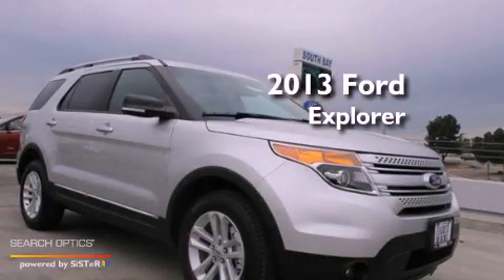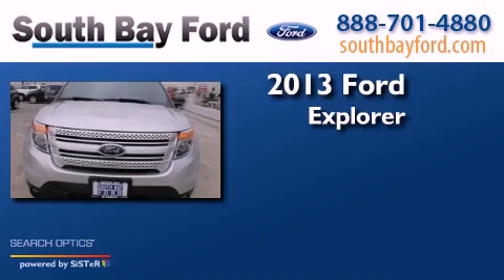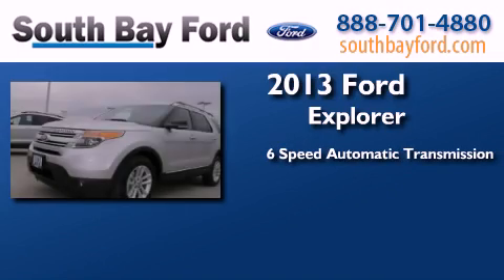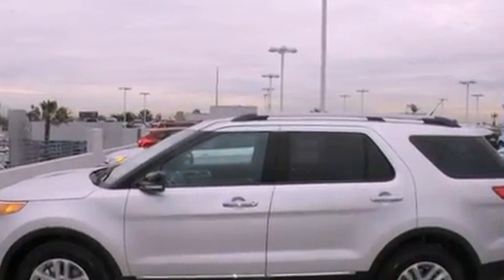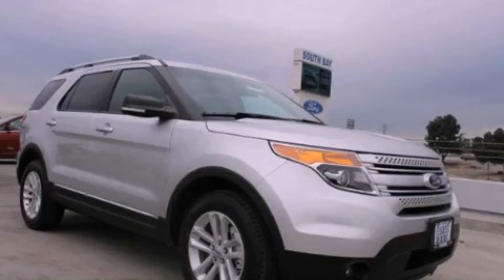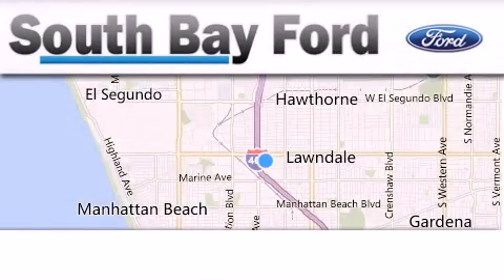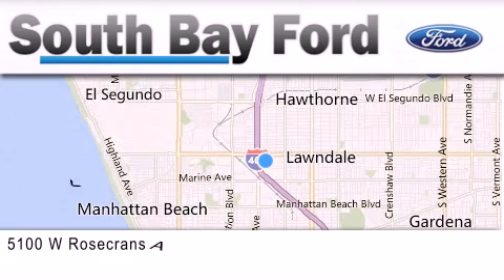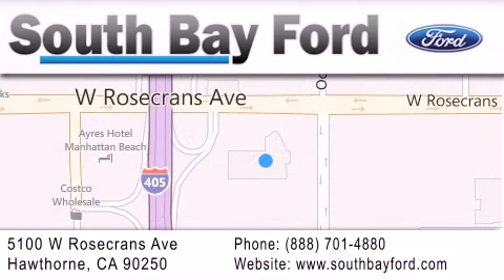2013 Ford Explorer Hawthorne CA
Year : 2013
 Make : Ford
 Model : Explorer
 Engine : 3.5L V6
 Trans . : Automatic 6-Speed
 Exterior : Ingot Silv Met

 Interior : Med Lt Stne Clth Frt Buck
 Stock : P41571